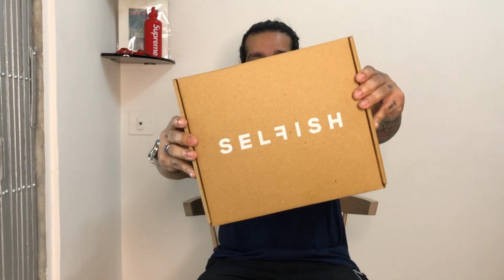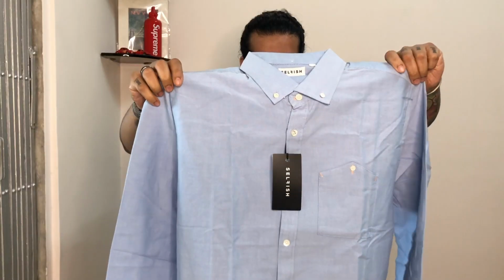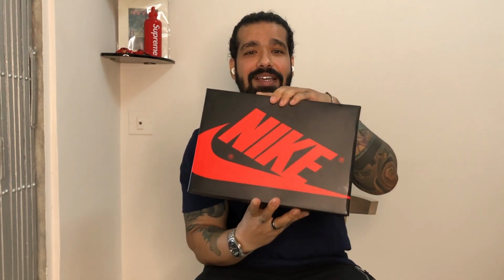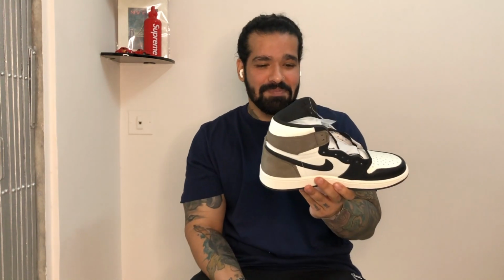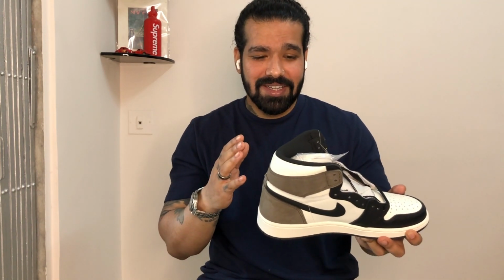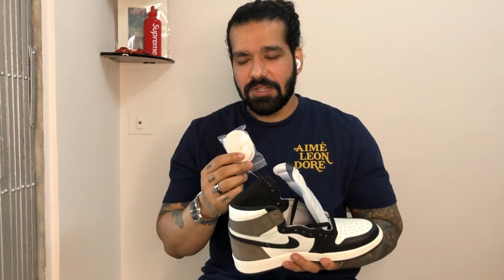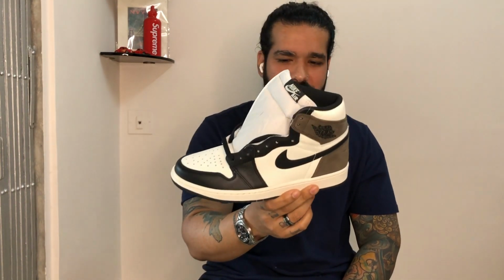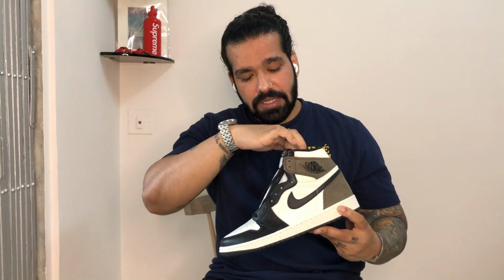The Air Jordan 1 Mocha Is Underwhelming - Closer Look At What Was The Most Sought After GR Of 2020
The Air Jordan 1 Mocha, is safely the most sought after GR of 2020. Ever since the pair emerged in teasers, people have been raving about its similarity to the Travis Scott 1s. However, I think it reminds me of some other pair. Watch the video, let me know what you think of the Air Jordan 1 Mocha, in the comments.